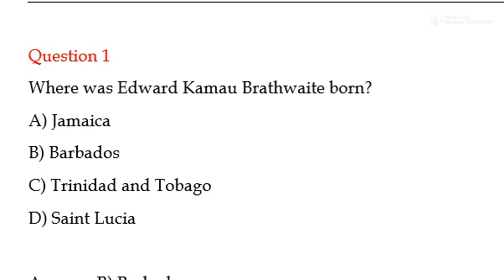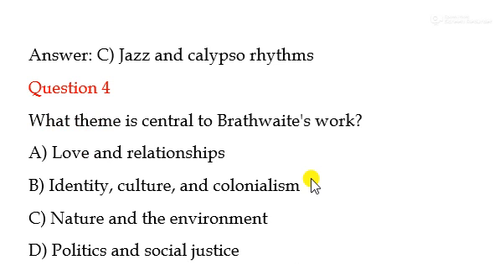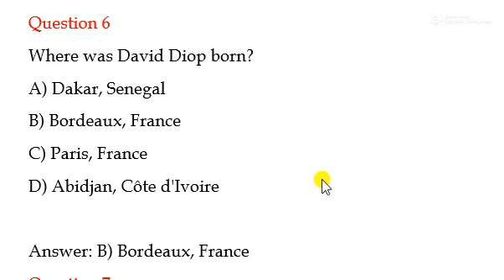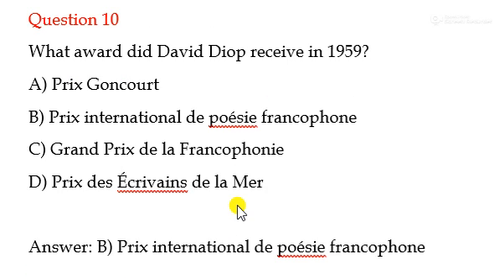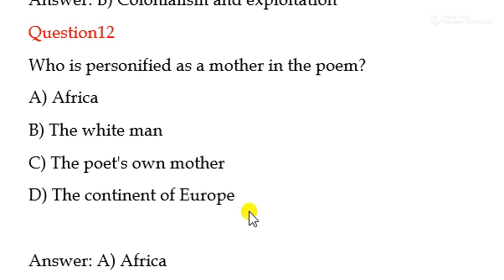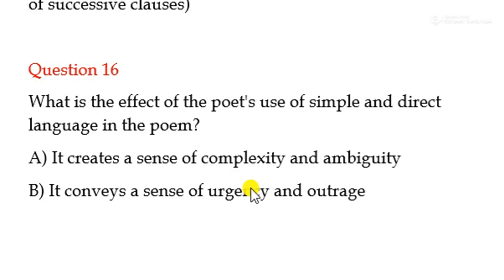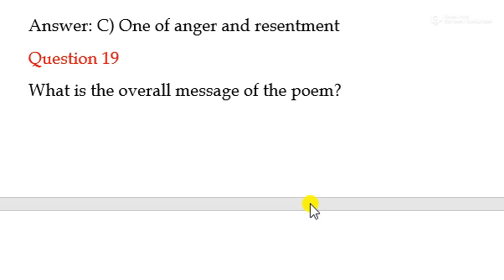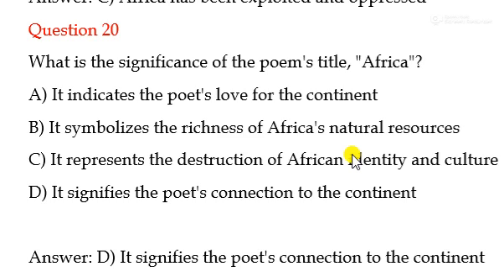UPHESC English Question Practice